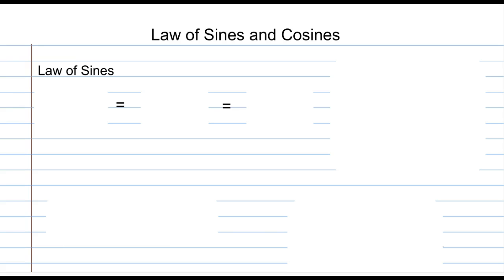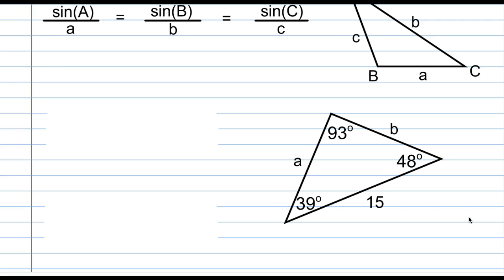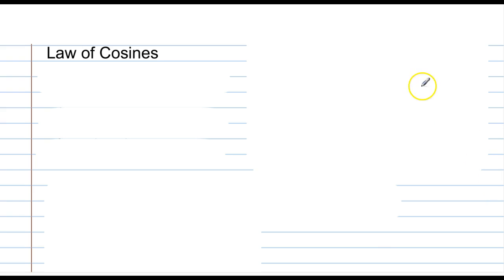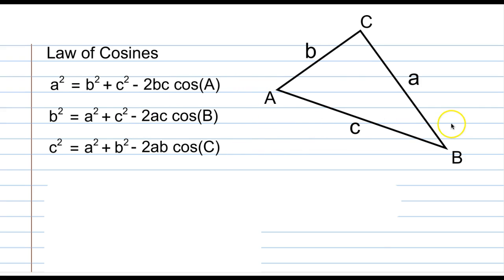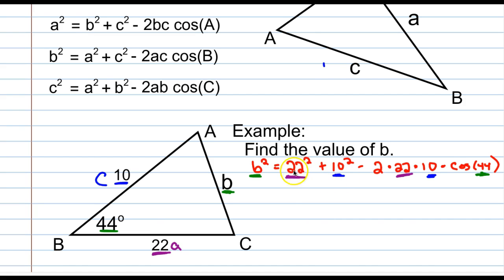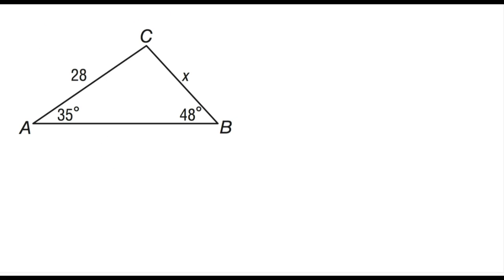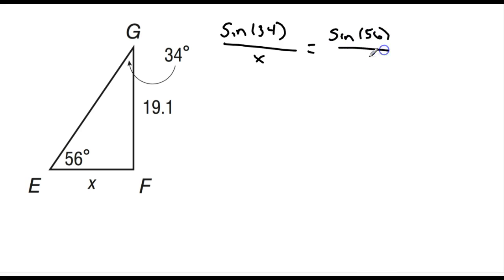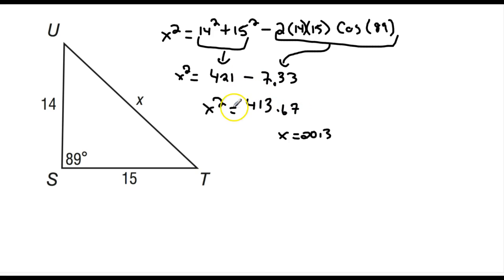Law of Sines and Law of Cosines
Introduction to the Law of Sines  and Law of Cosines